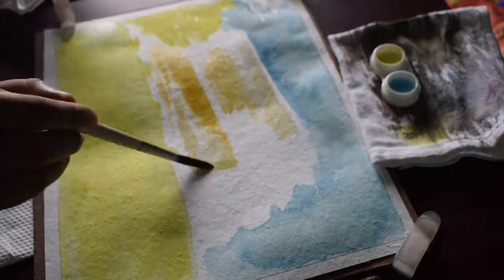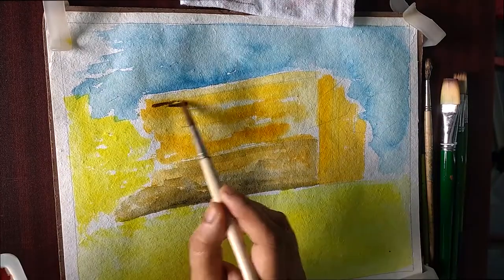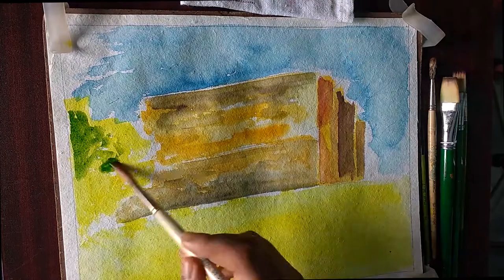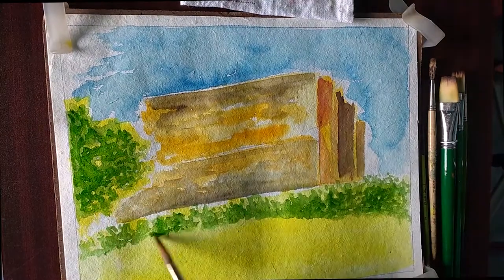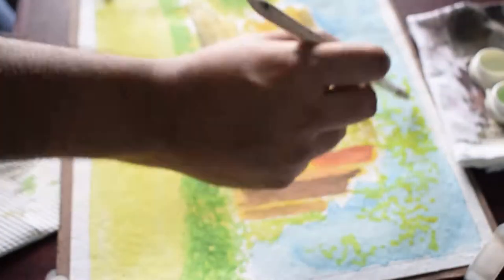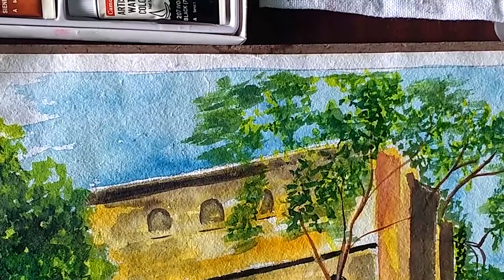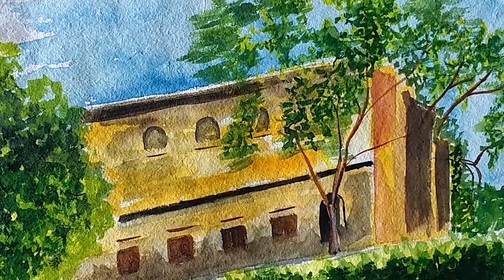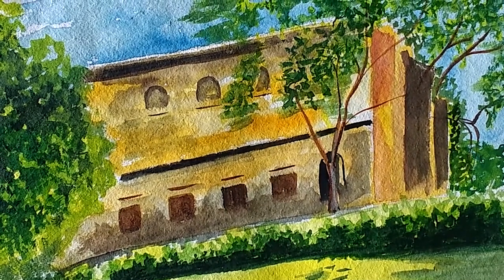Scenery Painting with Watercolors ( Talk Through ) | soupart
Materials used : Hand Made Paper
Colours : WaterColours